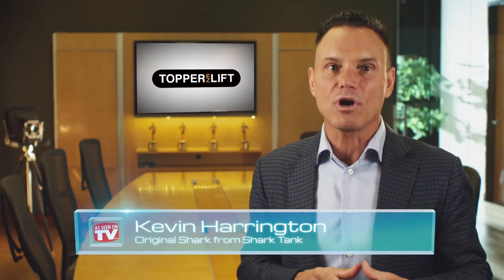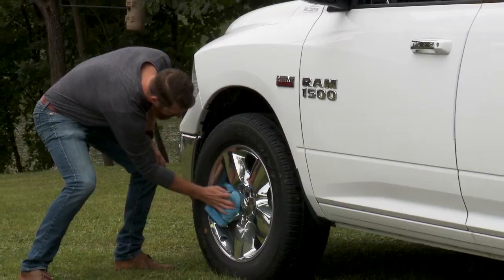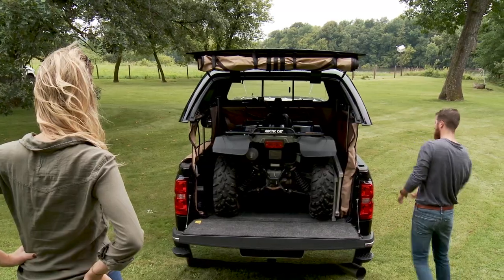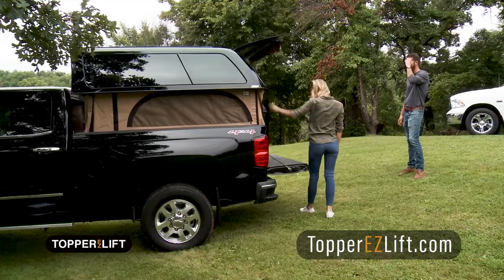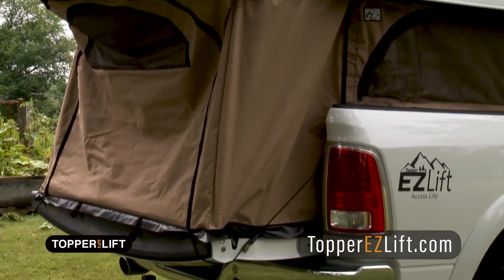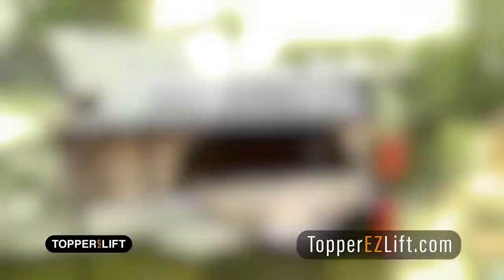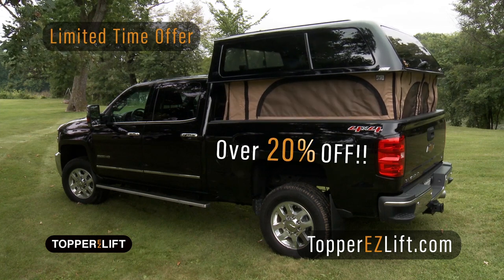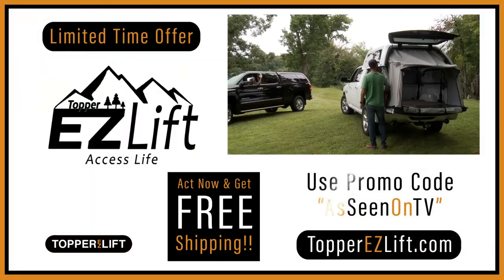TopperLift | As Seen On TV | Shark Tank Kevin Harrington | Power Truck Topper Camping Package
The TopperEZLift by EZLift Systems is a self-install topper lifting system. This all electric system is powered directly from your vehicle's 12 volt battery. Which means no messy fluids or air to worry about. While holding the safety switch select up or down on the control box. Operation is that easy! The linear actuators are capable of lifting around 900 lbs combined with a lifting height of approximately 17.5 inches and seals firmly back down onto your truck bed. No more headaches from removing your topper for those larger loads and no more crawling on your hands and knees to reach your cargo. Simply lift the topper up to solve your problems. Add the camper package and you have an easy home on the road in just seconds! Don't miss out on the exciting benefits of owning the innovative TopperEZLift.

Fits all Standard Full-Size Pick-up Trucks! Put on on your net Ford F150, Chevrolet Silverado, Ram Truck, Toyota Tundra, and Nissan Titan.

Overland
TopperEZLift
TopperLift
Truck Lid
Truck Cap
Truck Shell
Truck Bed Tent
Truck Bed Camper
Truck Tent
Truck Camper
Truck Topper
Power Truck Topper
Automatic Truck Topper
Automated Truck Topper
Raising Truck Topper
Power Raising Truck Topper

ATV Trailer
Snowmobile Trailer

For Sale in:
Minnesota
Wisconsin
Montana
North Dakota
South Dakota
Colorado
Washington
Wyoming
Oregon
Nebraska
California
New York
Texas
Nevada
Florida
Alabama
Louisiana
Maine
Massachusetts
Missouri